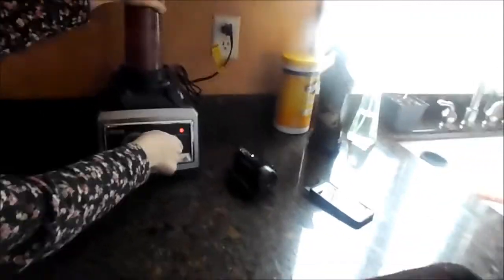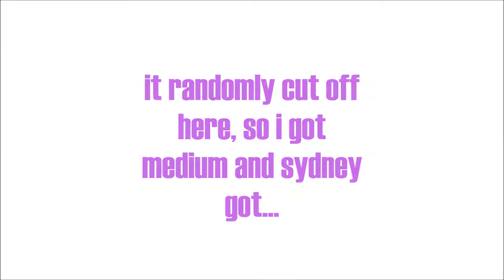SMOOTHIE CHALLENGE FT. SYD || MACMADDIE02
ew gross its nastayyyyyyyyyyyyyy